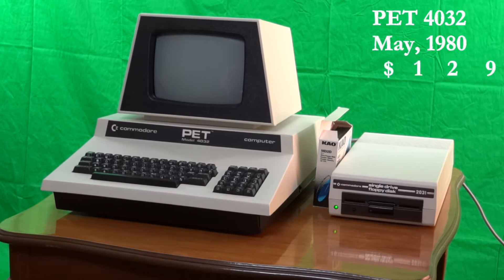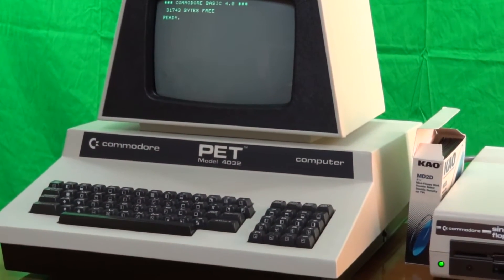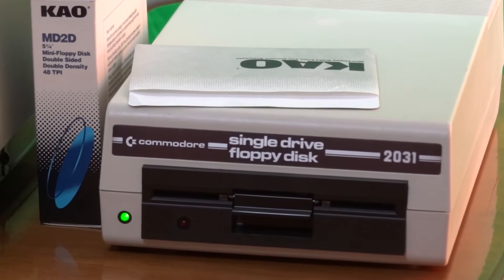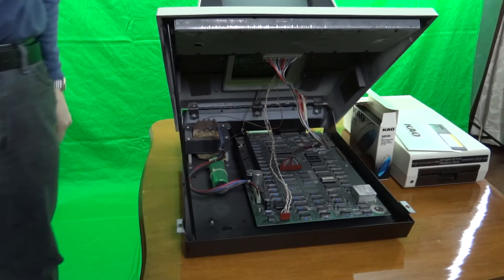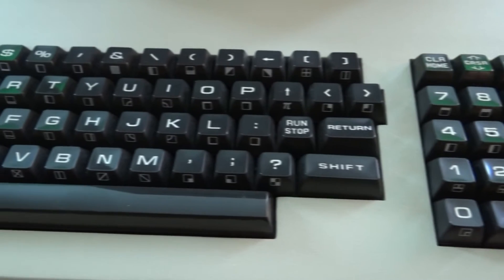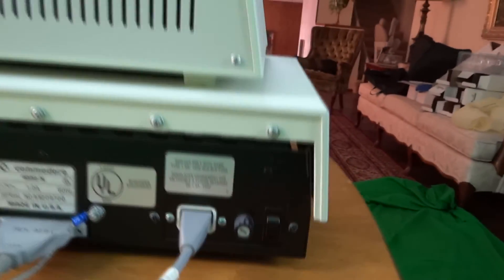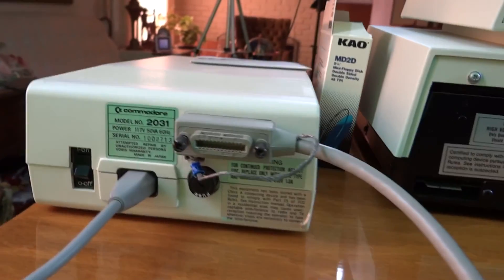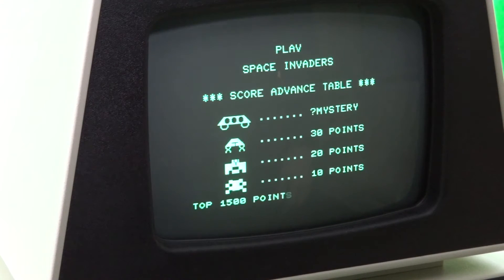Commodore PET 4032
A look at the Commodore Pet 4032 computer.  Introduced in May, 1980 at $1295.  Used in a lot of High School classrooms.